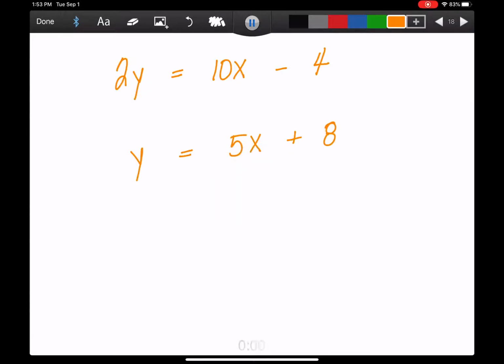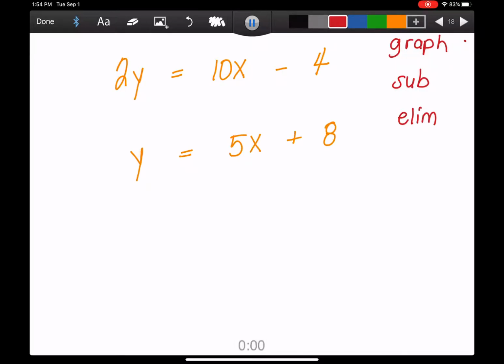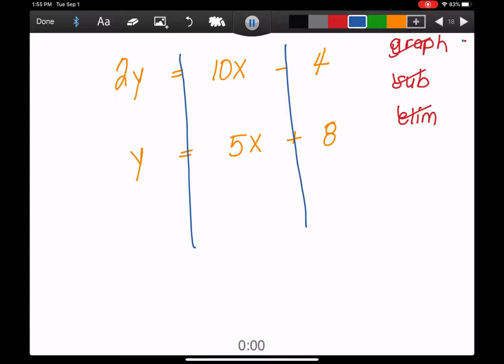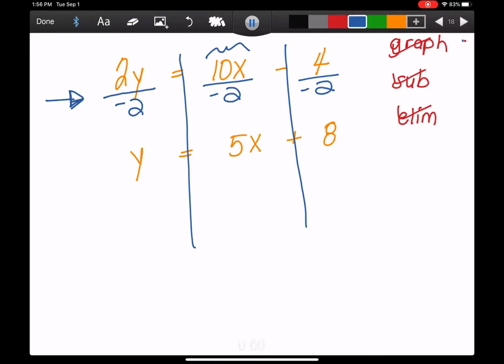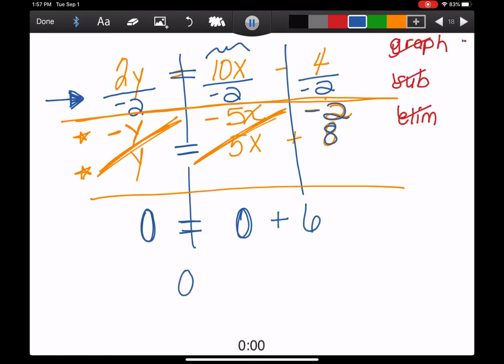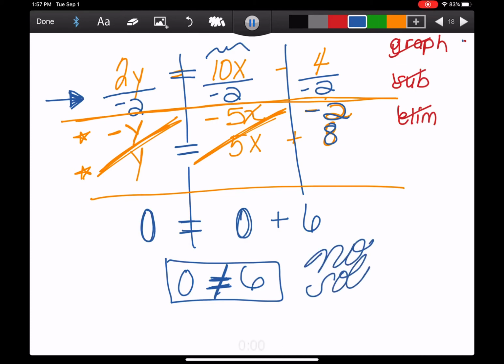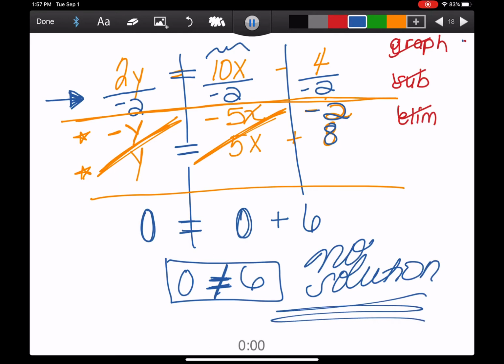Elimination Method // Special Case